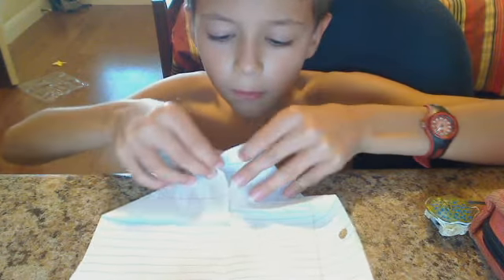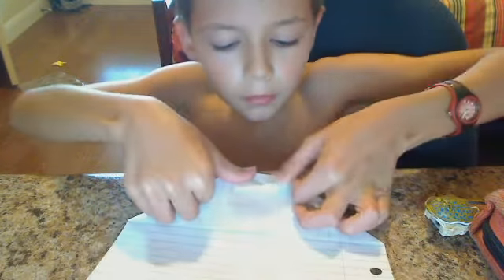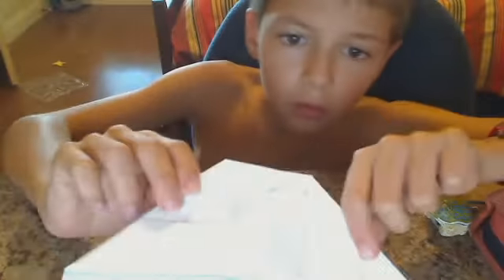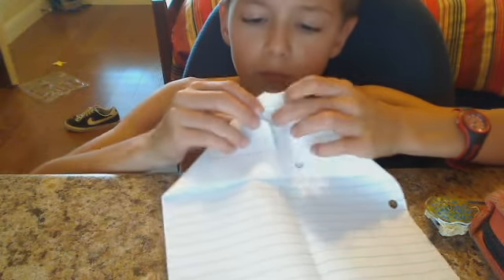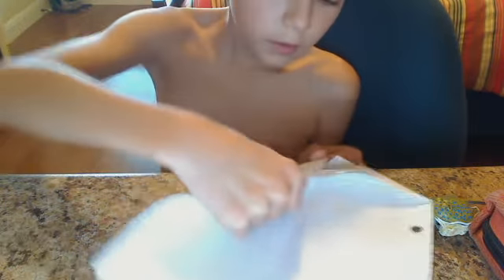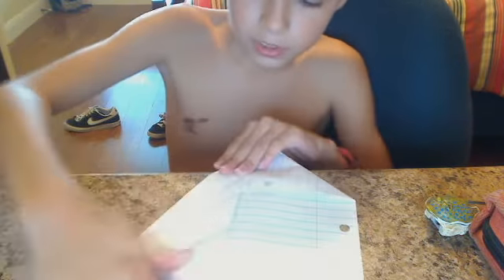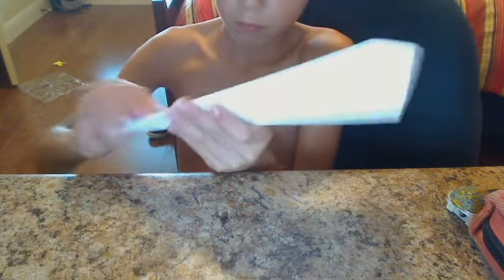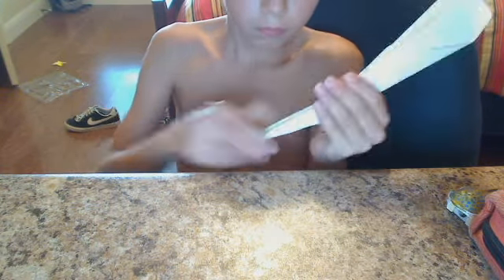glider tutorial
zerohdog's webcam video September 15, 2010, 04:06 PM